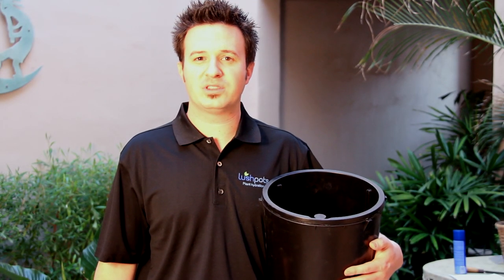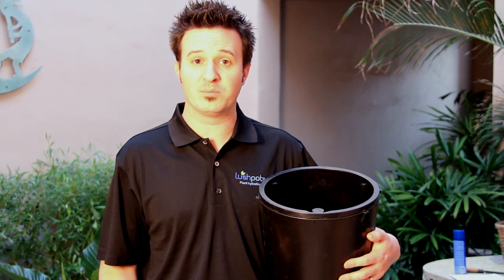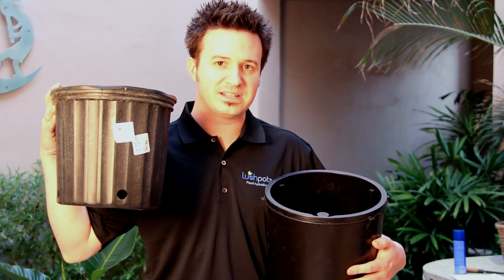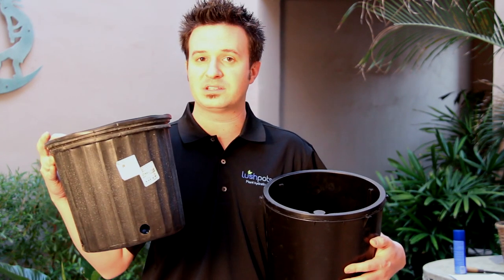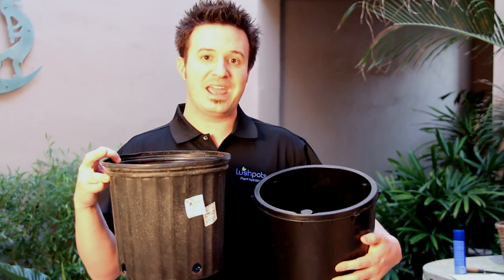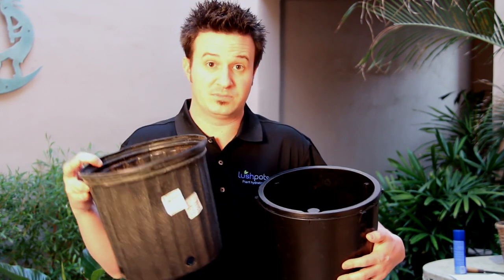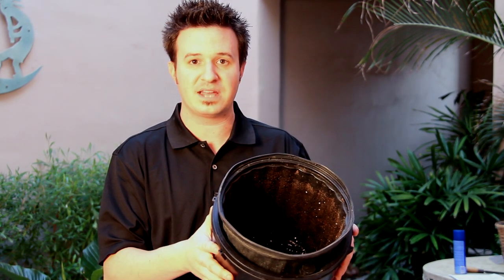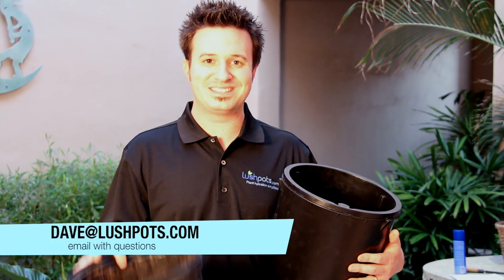Selecting the Right Size LushPot :: Self Watering Container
There are many sizes and shapes available for the LushPot self-watering planter system. This short video talks about how you can gauge which pot is the right size for your plant.